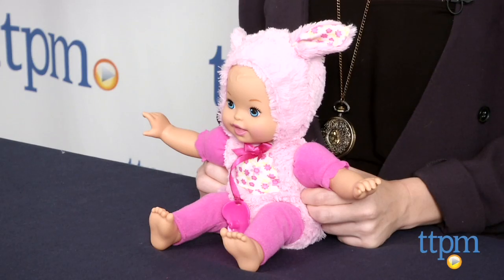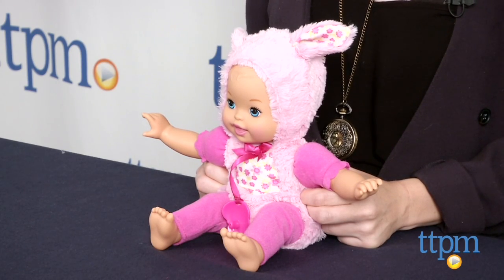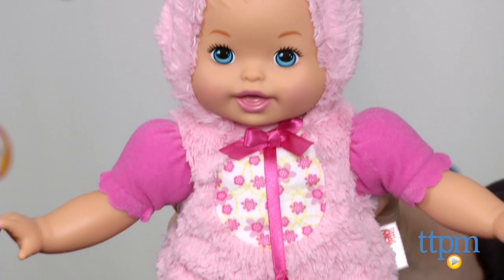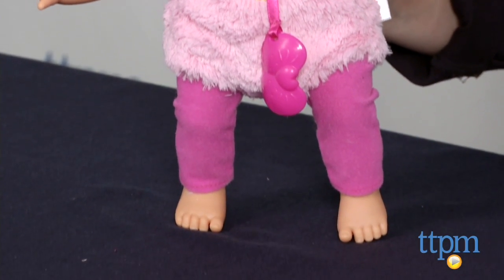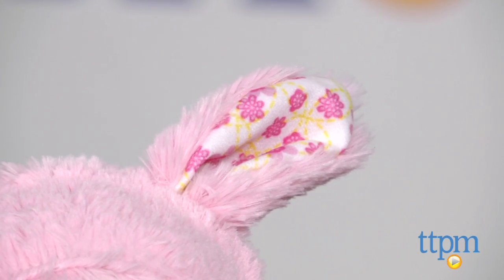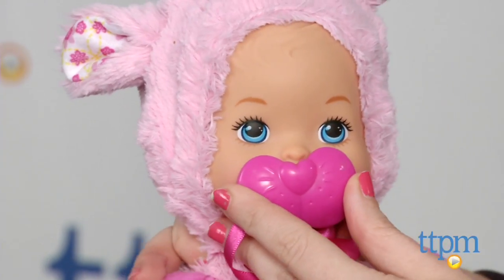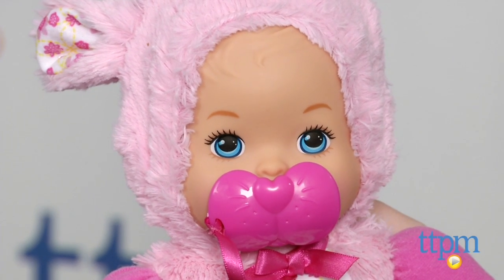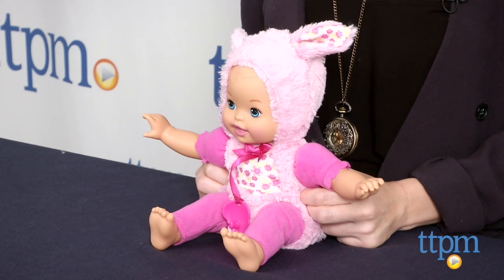Little Mommy Dress Up Cuties Fluffy Bunny from Fisher-Price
The Little Mommy Dress Up Cuties Fluffy Bunny is a new 13-inch first baby doll dressed in a sewn-on cuddly, soft bunny onesie. For full review and shopping info

Product Info:
The Little Mommy Dress Up Cuties Fluffy Bunny is a new 13-inch first baby doll that's part of the Little Mommy doll line from Fisher-Price. And as a first baby doll, Fluffy Bunny comes dressed in a cute pink bunny-themed outfit that is cuddly soft and detailed with floral print inside the ears on its hood and matching sleeves and belly. The doll also features a bean-filled bottom and bunny-themed pacifier.